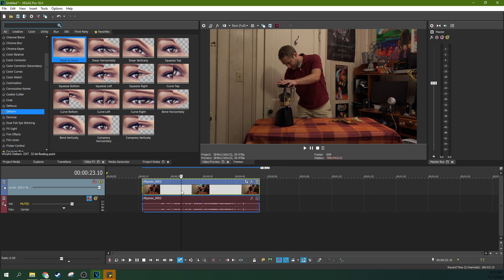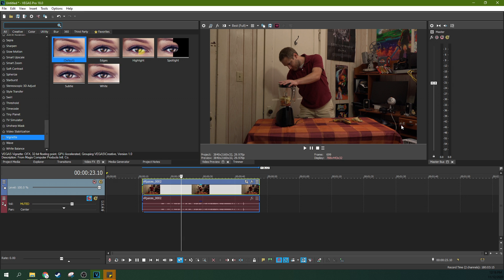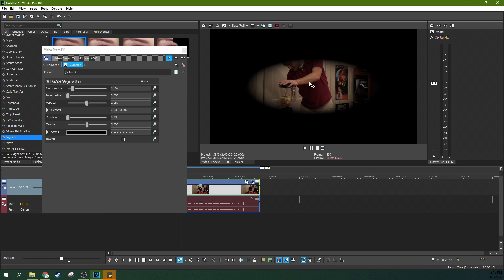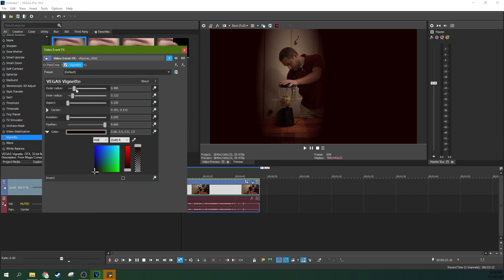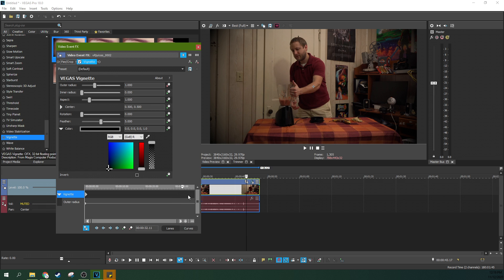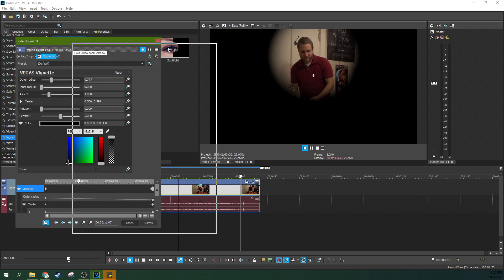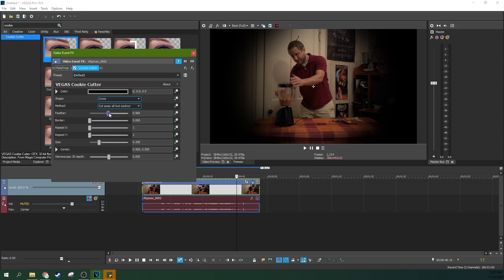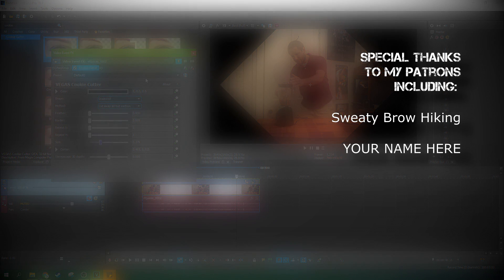How and Why to Use Vignettes with Vegas Pro 18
My Studio Headphones: